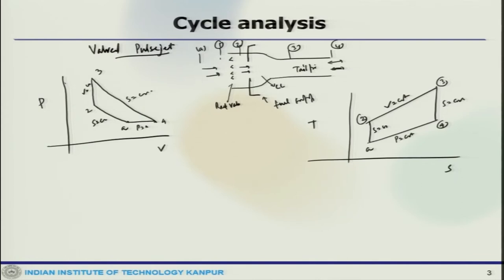Lec 24: Performance/cycle analysis: Pulsejet